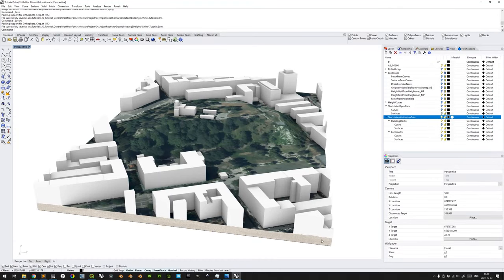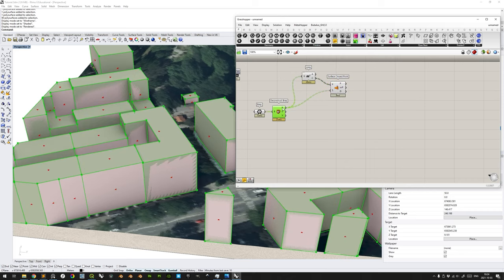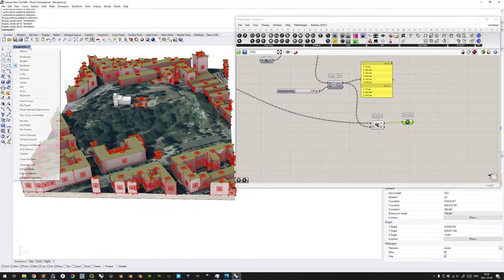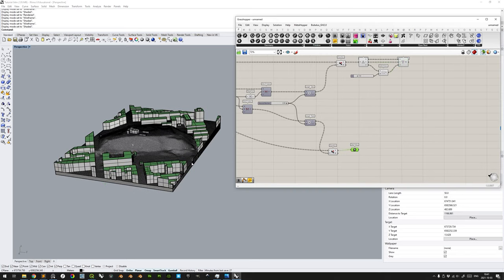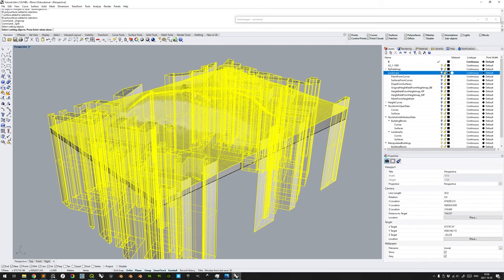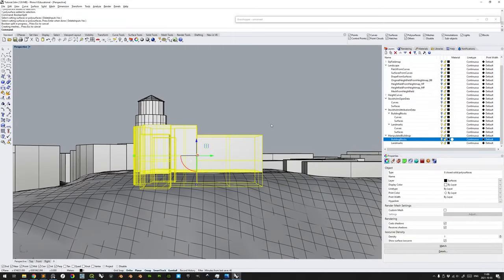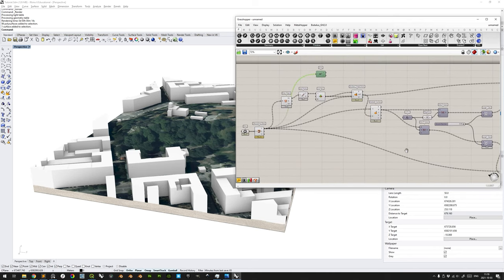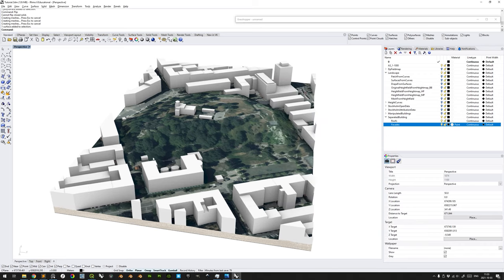Tutorial – How to adjust Z height of roofs and ground meeting with Grasshopper (and separate roofs)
This tutorial demonstrates how to adjust the Z height of the roofs of the imported building blocks, as well as making sure that all buildings extend downwards properly below the landscape surface, so as to easily split them, yielding a curved bottom surface adapted to the topography of the landscape instead of a flat plane. Additionally, the separation of the roof from the rest of the building is demonstrated, as well as assigning them separate layer materials. Most of this is done within Grasshopper.

As of HT21, Rhino 6 is installed in the following: ARCPLAN, CADLAB-REMOTELAB, XW343-REMOTELAB, and XW41-REMOTELAB. (Check for current status.)

Timestamps:
0:00 Introduction to the scope of the tutorial
1:29 Referencing the building block breps
3:52 Evaluating the normal direction of each individual surface face
9:10 Dispatching the list of surfaces depending on their normal direction, using their dot product
15:09 Dispatching the list of area centroids with the same method
18:12 Deconstructing the referenced points and reconstructing them after manipulation
20:10 Optionally move the previously referenced surfaces, and extract their area centroids
22:47 Calculate the vector distance between the top surface area centroid to the manipulated bottom surface area centroid
24:01 Extrude the top surface the distance that was previously calculated
25:07 Bake out the manipulated geometry
26:44 Method 1: Splitting the building blocks with the landscape surface (yielding no bottom surfaces for buildings)
28:54 Method 2: Using BooleanSplit to split the building blocks (yielding closed polysurfaces with complex bottom surface)
32:32 Manually reducing the complexity for vertical multi-part geometry
34:00 Separately repeating the process for the landmarks
35:57 The Z-buffer fighting issue is now resolved along the edges of the landscape model
36:33 Healthy lesson not to make a new reference set in Grasshopper without first determining if the new reference is unsuitable for existing nodes
38:09 Reusing most of the Grasshopper definition to separate the roof from the rest of the building
41:59 Adjusting the dot product cutoff factor so as to include the angled roof of landmarks
43:05 Solving an issue due to incompatible data tree structures
46:05 Baking out the separated geometries
48:56 Assign layer materials to the separate layers
50:22 Outro

This tutorial is part of a series, "General workflow for architecture project":
Part 5: How to adjust Z height of roofs and ground meeting with Grasshopper (and separate roofs)

3D-byggnadsblock [2016] by Stockholms stad